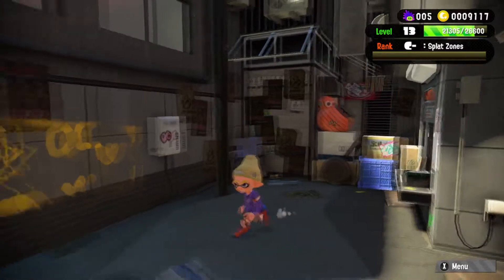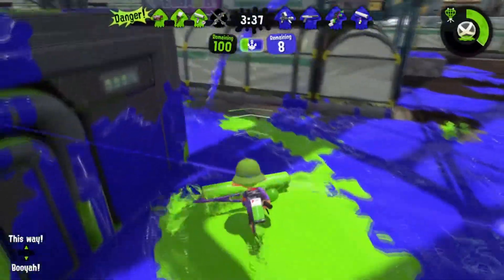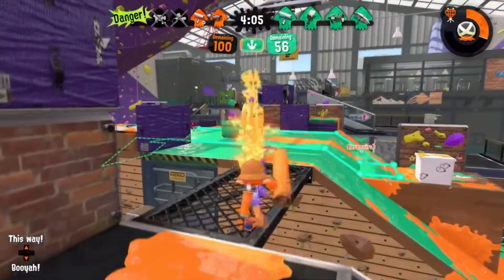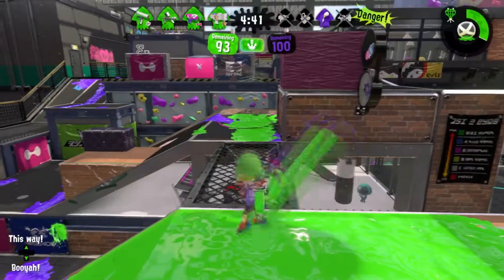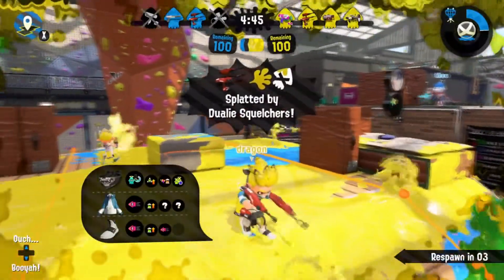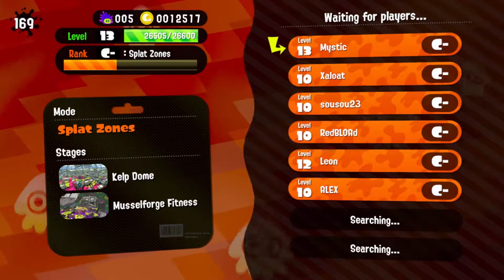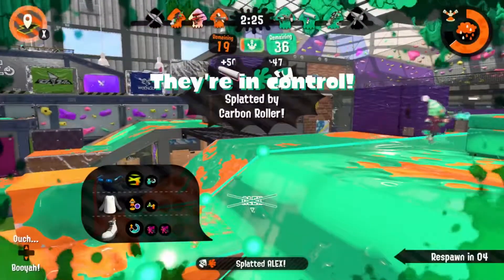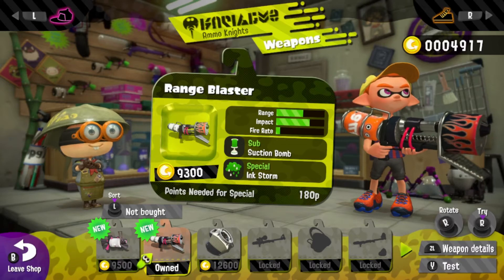SPLAT ZONES | Splatoon 2: Online - Part 9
IN THIS VIDEO:
• I go on ranked battles and try out the Splat Zones gamemode.